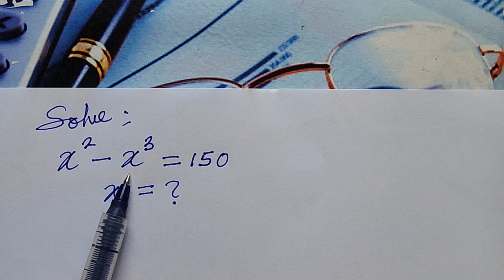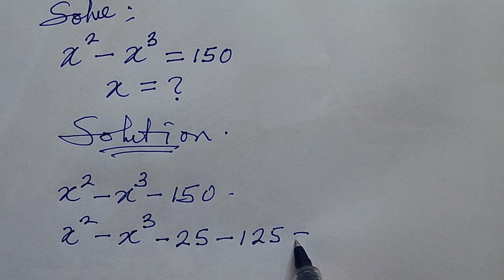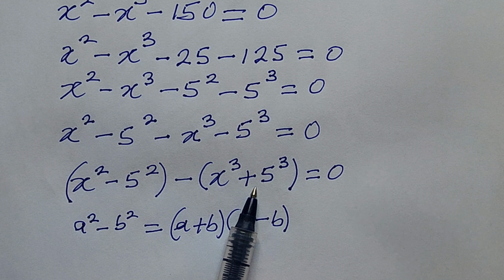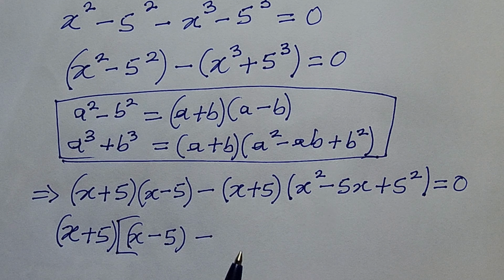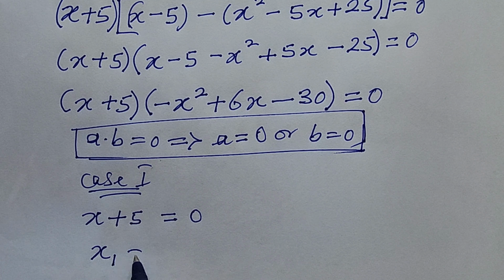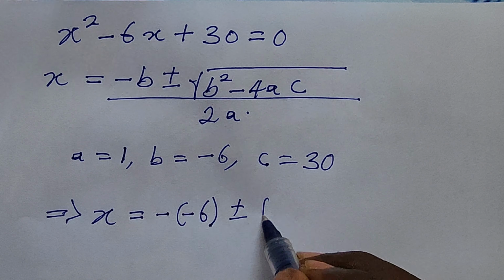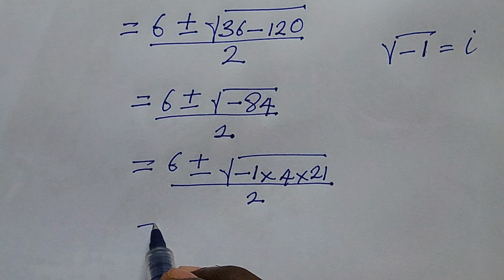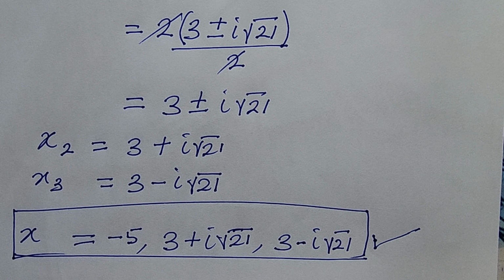Germany | Can You Solve x^2-x^3=150 | Math Olympiad Problems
Tricks on how to solve math Olympiad problem with ease.